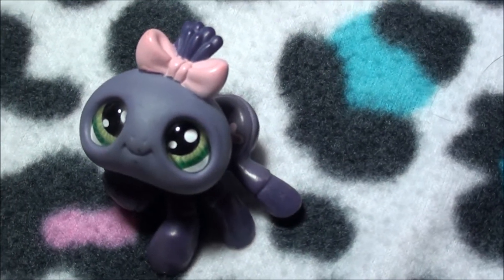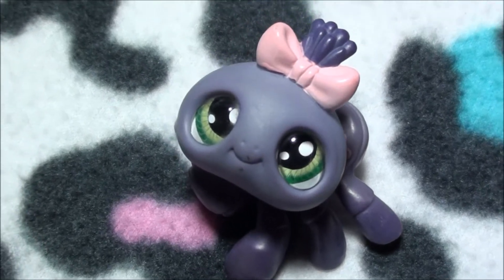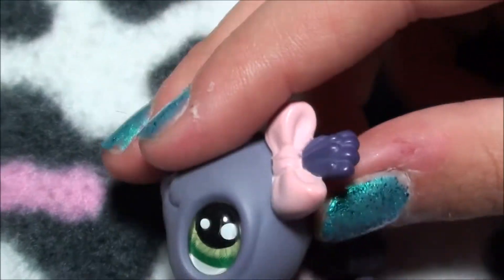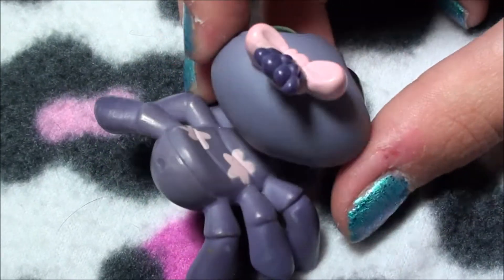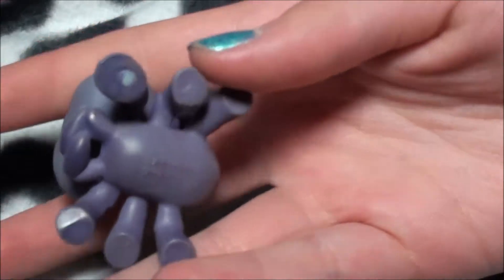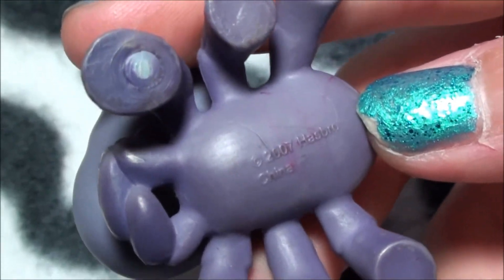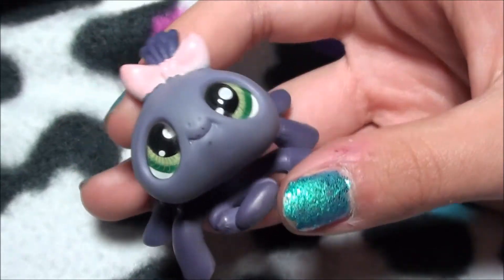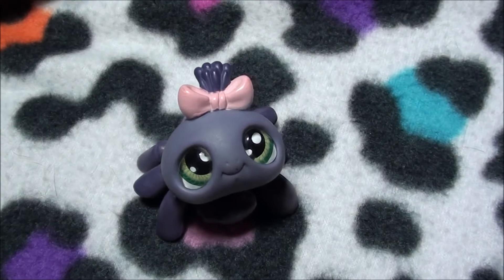LPS my favorite PET OF THE WEEK - WK. 11 - SPIDER pet shop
I LOVE Littlest Pet Shop! COMMENT and THUMBS UP if you do too!